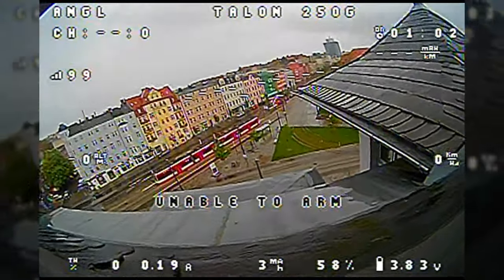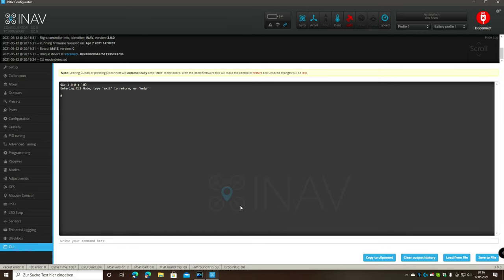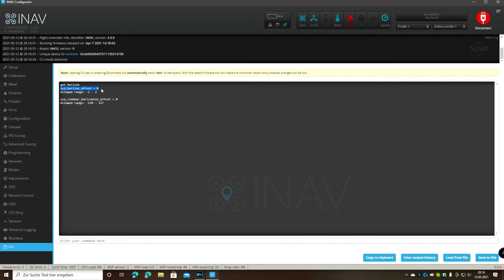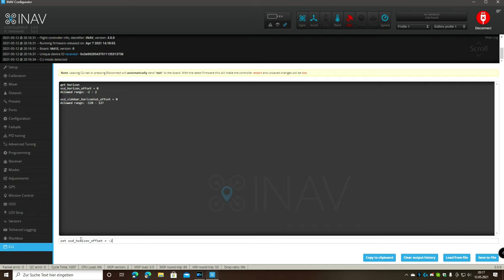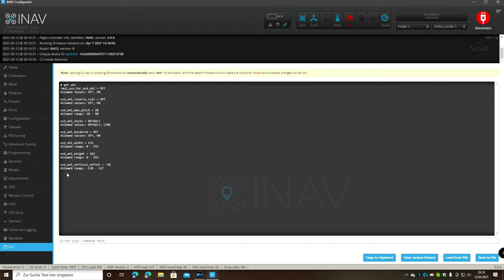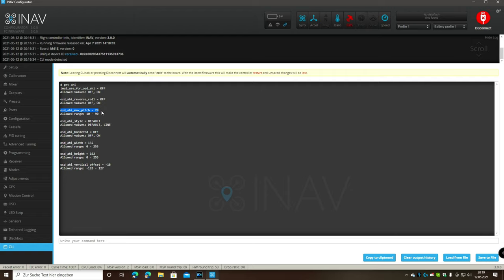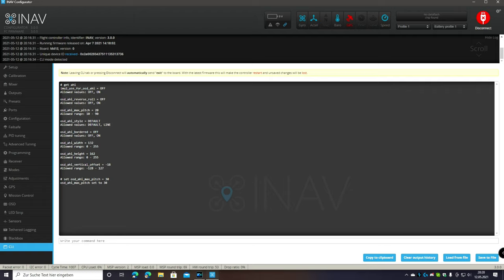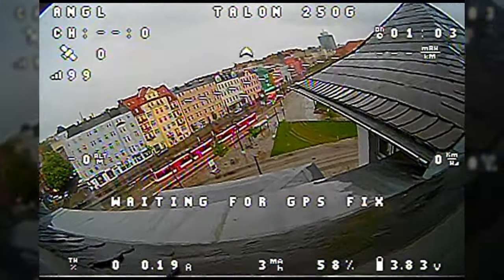INAV how to set up the Artificial Horizon correctly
In this Quick-Tip Video, I'll explain how to set up the OSD Horizon correctly in zwo simple steps, to mach the camera view.

Willst du mich unterstützen?

▪ GoPro Hero 7 Black

▪ TS100 Soldering Iron
▪ Camping Stuhl

👍 Recommended Electronics:
⬇️ Flight Controllers